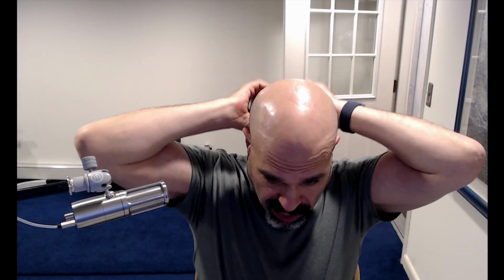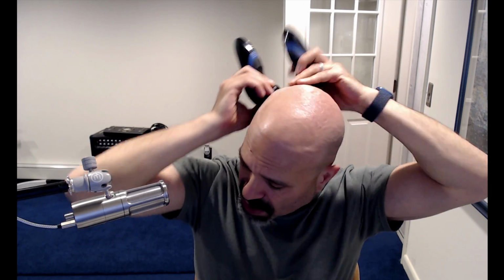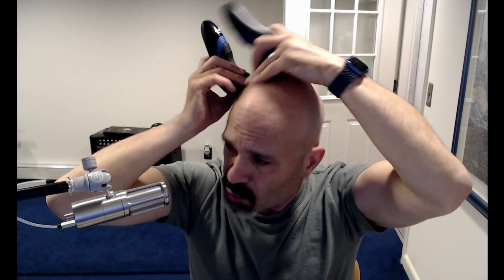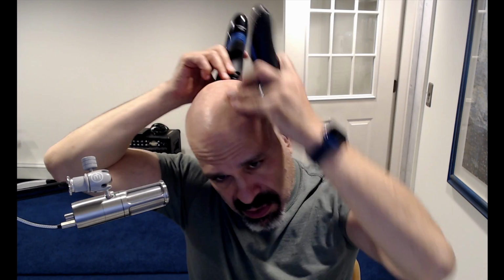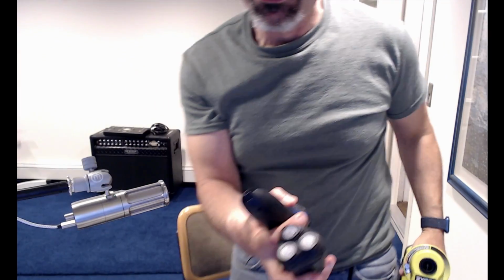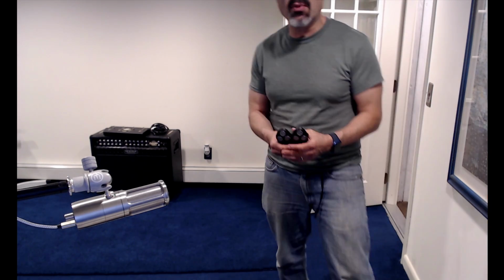Ranting Rosenstark: Electric Shavers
Ever wondered how bald guys avoid paying the barbershop to sharpen their looks?  What about guys with facial hair, such as the famed "Van Dyke," of yore...how do those folks maintain their clean-cut look 24/7/365?, you might find yourself wondering.  Well, wonder no more!  Watch this video and become enlightened as to how the bald and facial-haired among us navigate the rough waters of electric head-hair maintenance.

How do they do it?  By giving themselves an unfair and unnatural advantage, that's how!  This particular person--Mike Rosenstark--has created a shaving technique utilizing TWO electric shavers simultaneously.  Amazing!  Watch and enjoy.